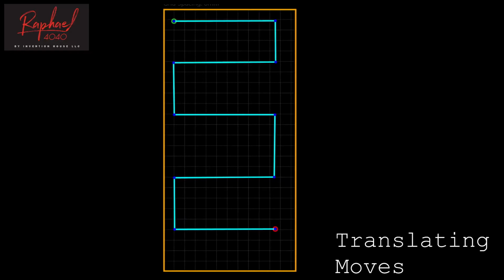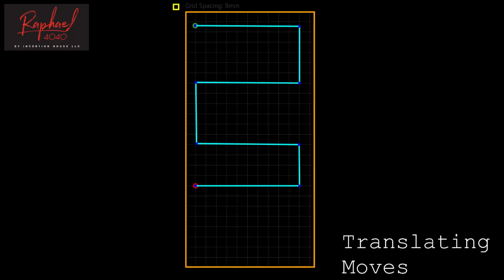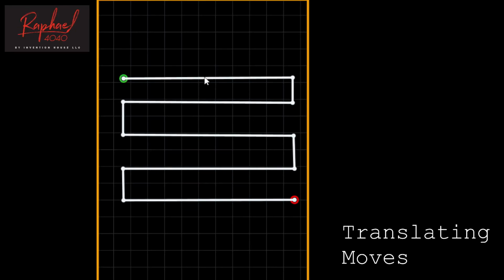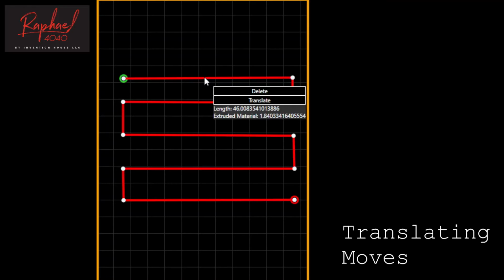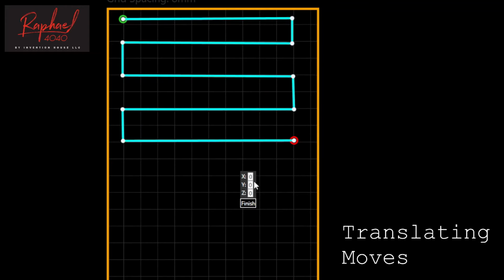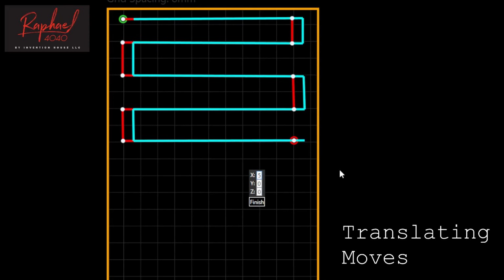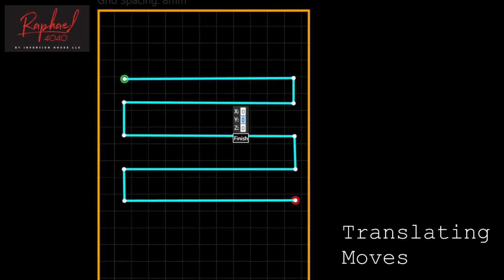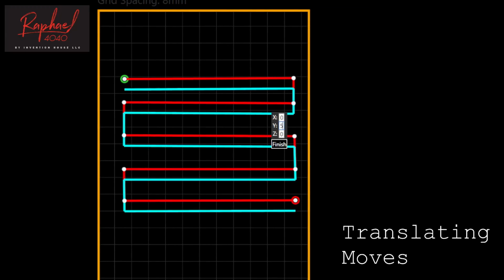Translating Moves - PCB Coating Robotics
Learn how to create and adjust automated conformal coating paths using Raphael Studio and Raphael 4040.  This video will teach you how to use the Translation Tool by clicking or by a precise amount of millimeters. With this tool, you can adjust multiple Z values at once.

The Raphael 4040 is a robotic solution for conformal coating PCBs with components that cannot be spray coated and is a solution to reduce the time and expense of PCB masking.

The contents of this video:
00:00 - Translating Moves
00:16 -Click & Drag
00:33 - Precise Amounts of mm (X & Y Values)
01:18 - Z Value